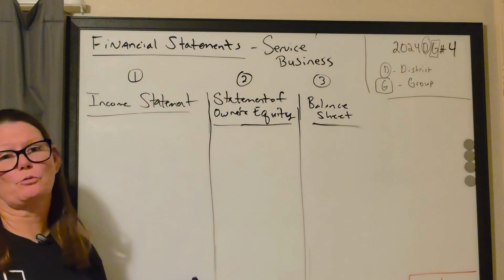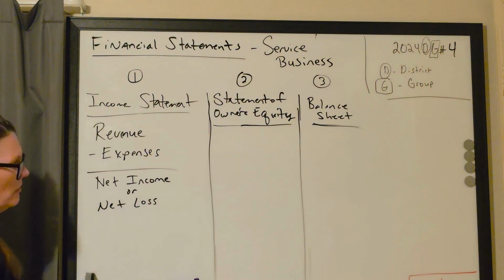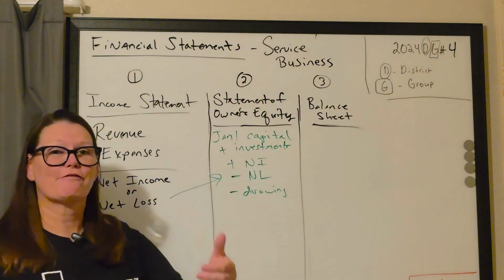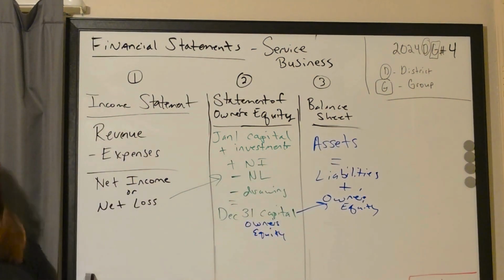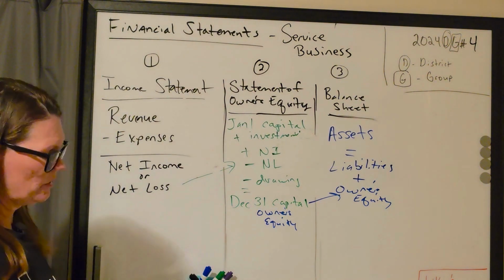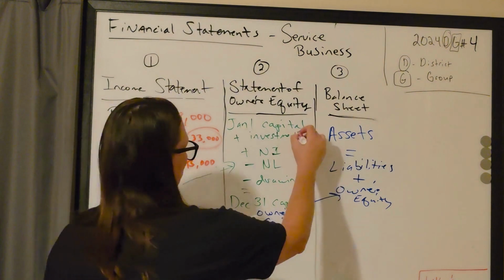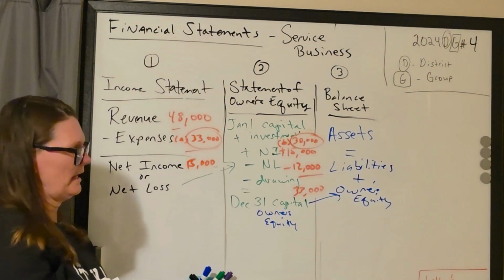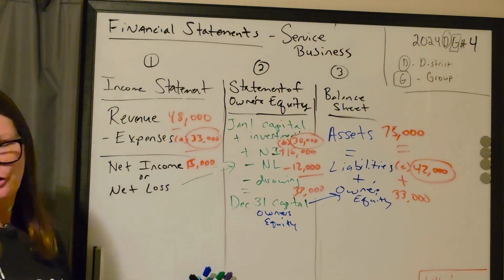UIL District Test 2024 Group #4- Financial Statements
The lesson teaches about 3 Financial Statements- Income Statement, Owner's Equity Statement, and Balance Sheet.